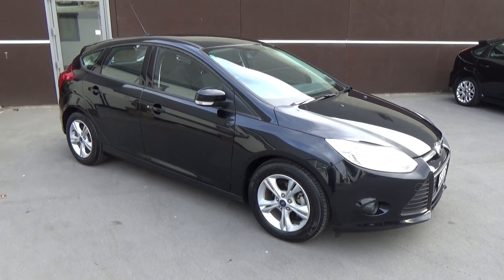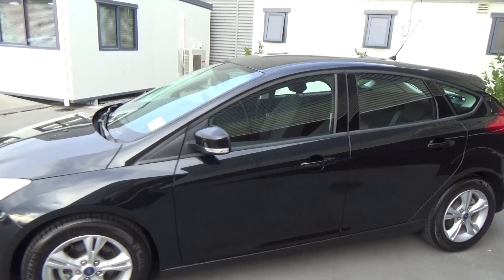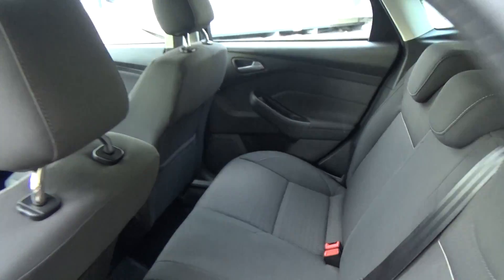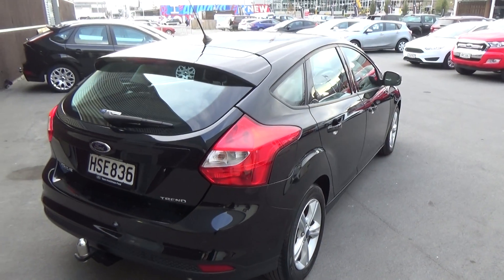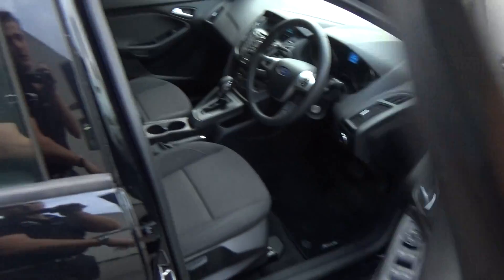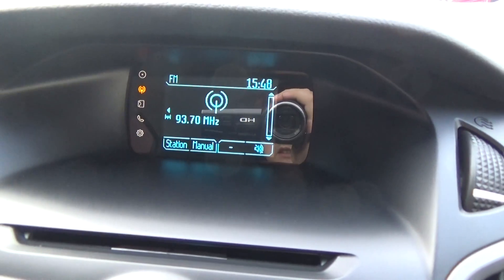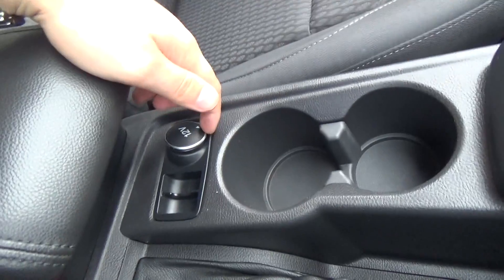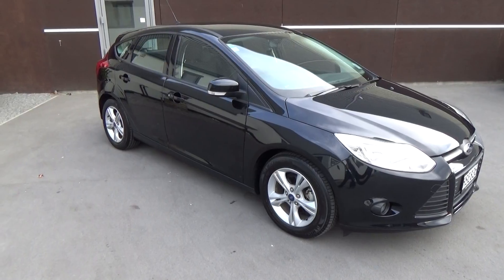2014 Ford Focus Trend - Team Hutchinson Ford